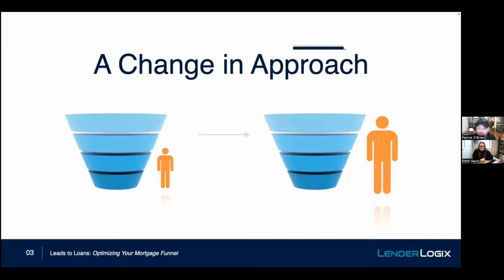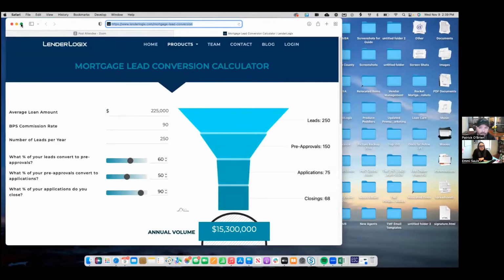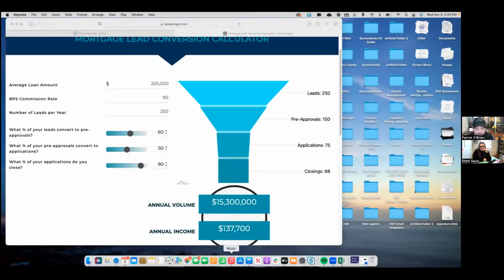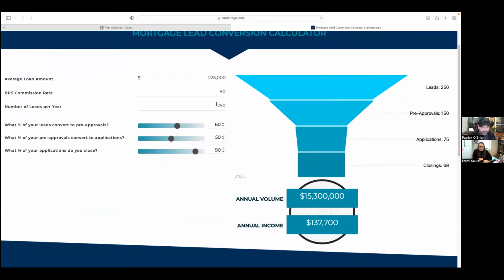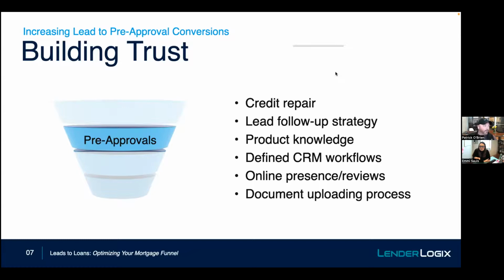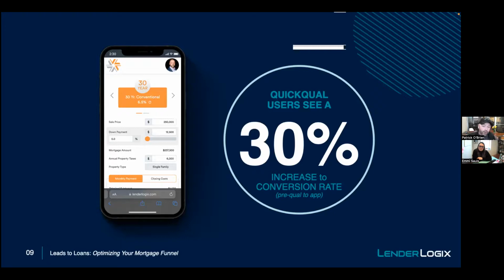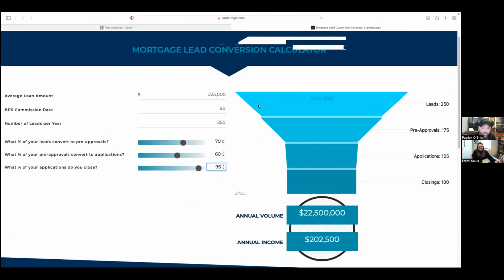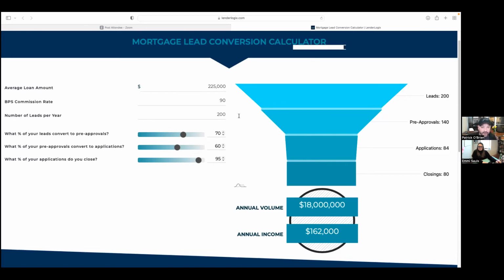Webinar: Leads to Loans, Optimizing Your Mortgage Funnel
Patrick O'Brien, CEO of LenderLogix, talks about how mortgage lenders can optimize their lead funnel strategy. The approach to sourcing and converting new business has changed! Lenders need to OWN each stage of their funnel to compete successfully in their market. Pat shares a tool for auditing key funnel metrics, discusses what tactics and technologies can be deployed at each stage to increase conversions, and briefly showcases how LenderLogix can help.